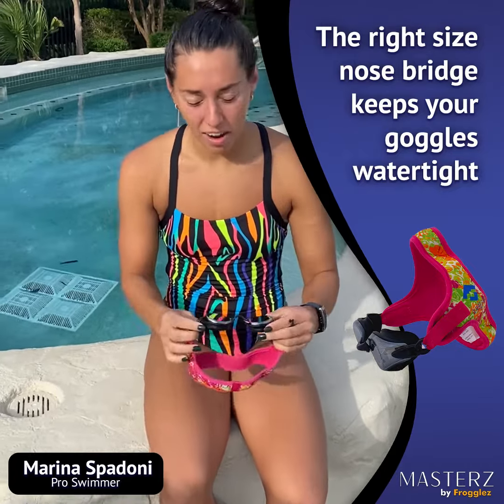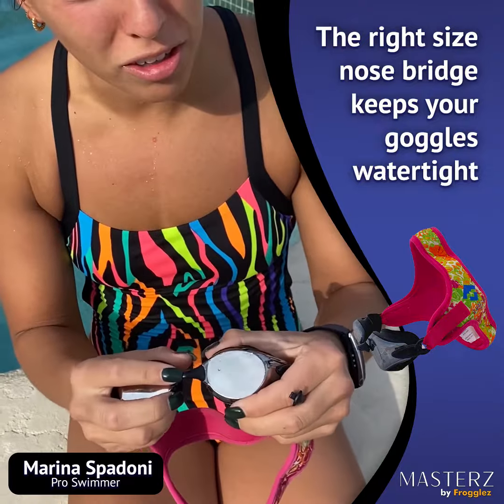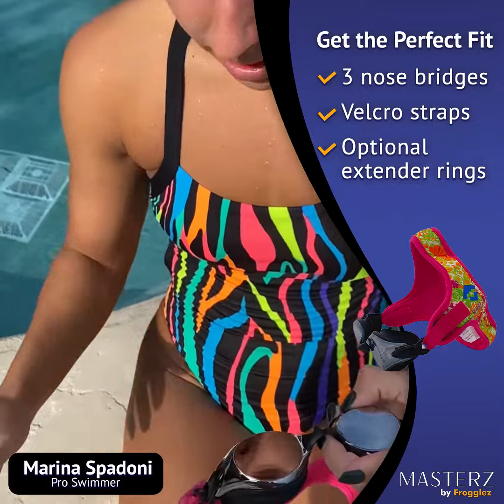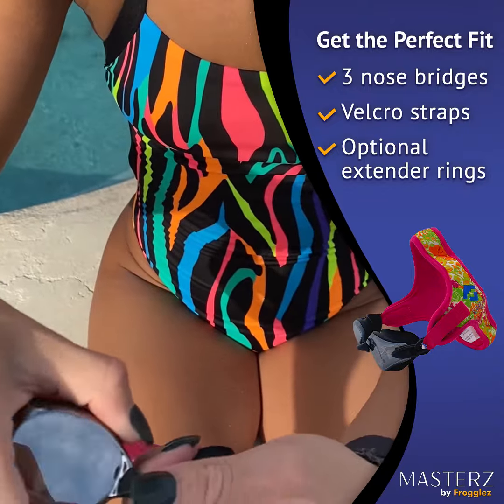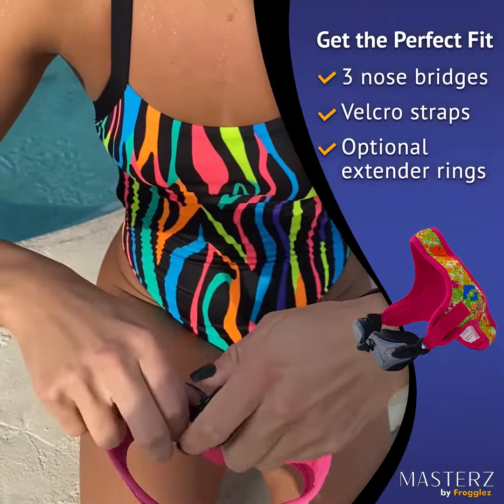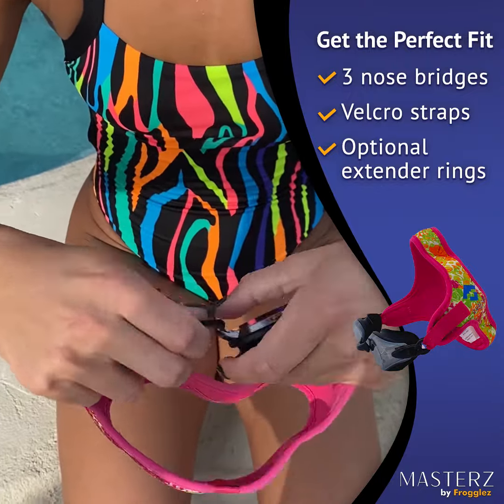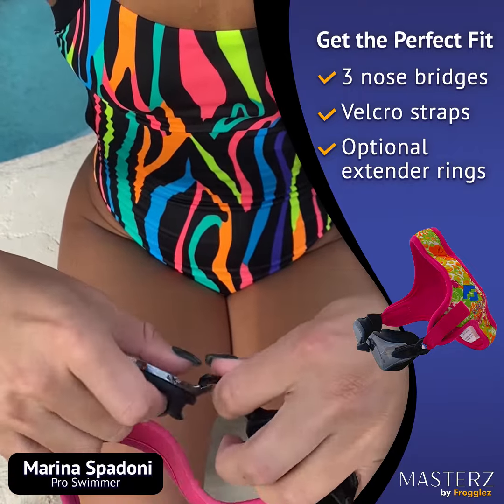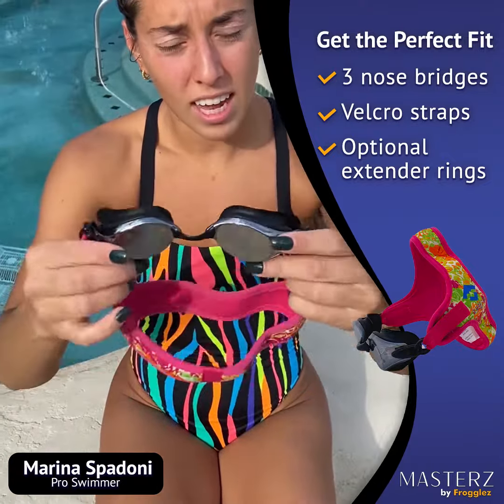Changing the Nose Bridge adjuster on Masterz by Frogglez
Triathletes and Open Water swimmers need swim goggles that don't fall off or leak. The patented design of the Frogglez strap provides the stability and durability that real athletes need. Get the legendary neoprene strap that makes swimming better for kids...in adult size! Masterz by Frogglez.

The same comfortable swim goggles your kids love are available for teens and adults. Designed with input from Olympic swimmer Elvis Burrows, Masterz by Frogglez are the swim goggles you've always wanted.
Just like our award-winning kids' goggles, Masterz by Frogglez glide overhead without pulling hair, keep goggles securely in place, and are much more comfortable than traditional straps.

Mirrored and tinted polycarbonate lenses with a large silicone flange seal tightly to keep out leaks. Three interchangeable nose bridges allow each swimmer to customize the fit. Velcro tabs on the side of the head make it easy for swimmers to adjust their goggles on the fly.

The patented Frogglez strap provides extra stability for triathletes, open water swimmers, and surfers who can't afford to lose sight for a second. 100% UV protection and all-day comfort makes them perfect for swim instructors.

Whether you're an amateur or US Masters swimmer, wear the goggles that allow you to focus on technique and speed.